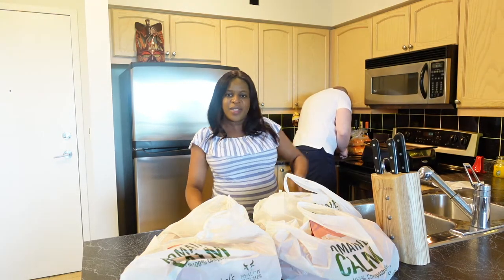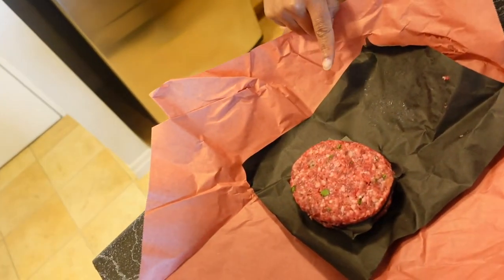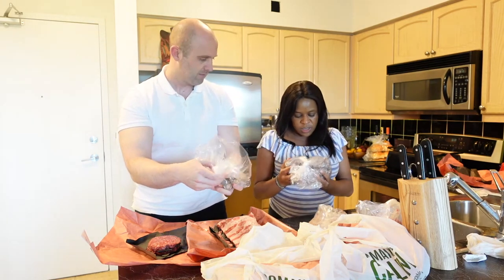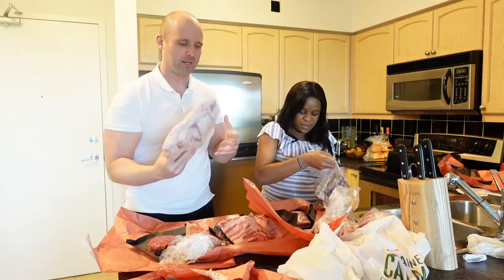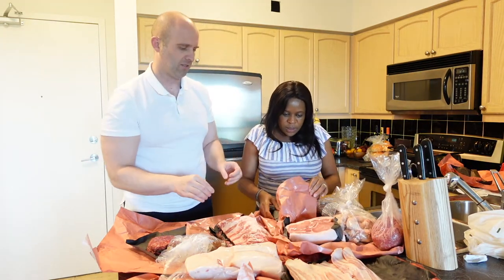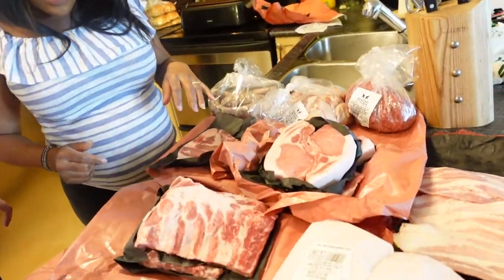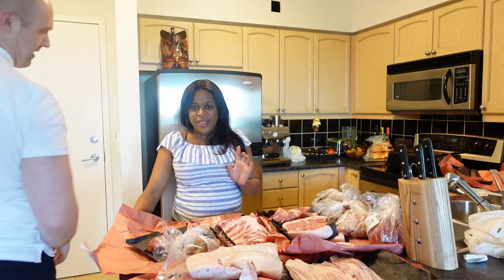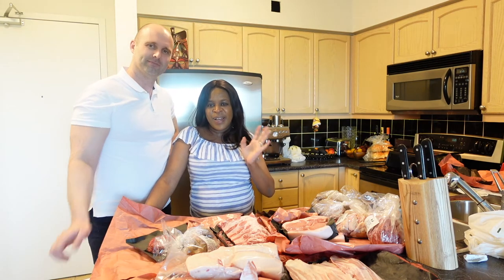Meat Haul!!!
We went to the butcher and grabbed a few of our favourites.

1.